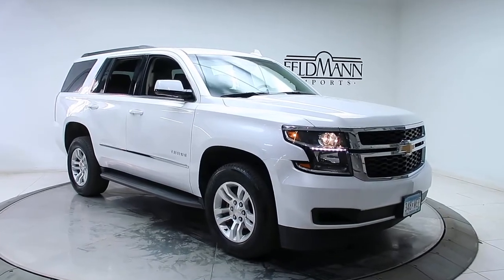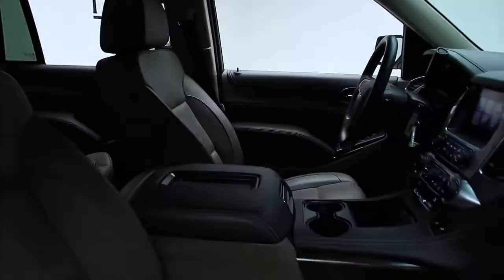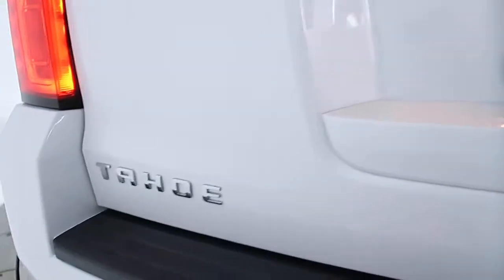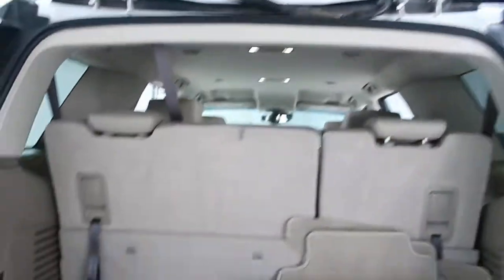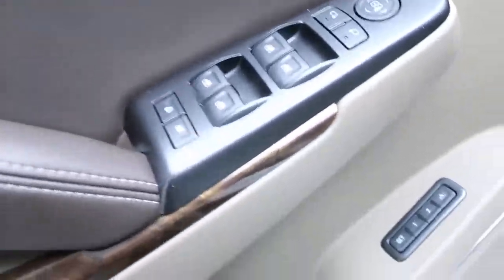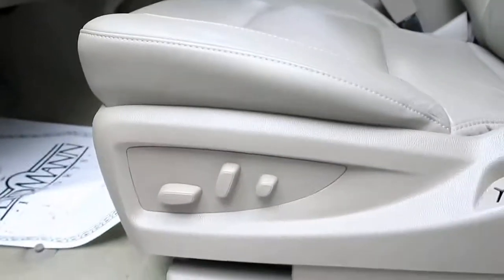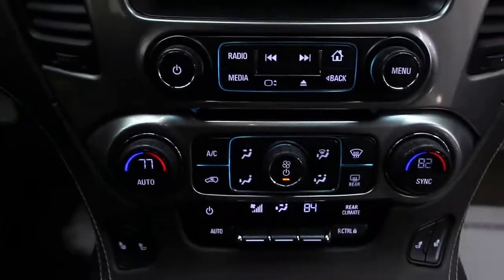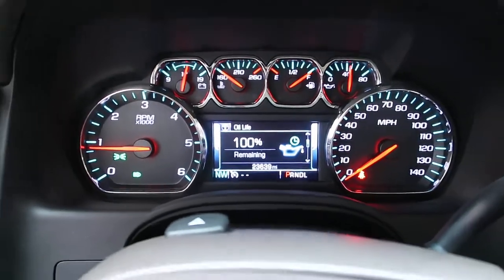2017 Chevrolet Tahoe LT - For Sale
Take a look at the 2017 Chevrolet Tahoe LT now available at Feldmann Imports. For more information including pricing and availability, please visit us